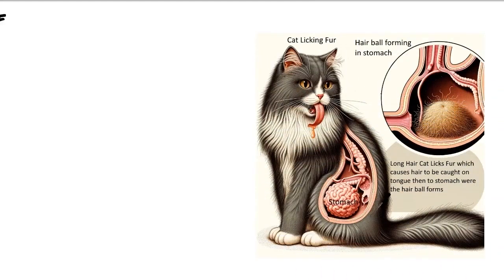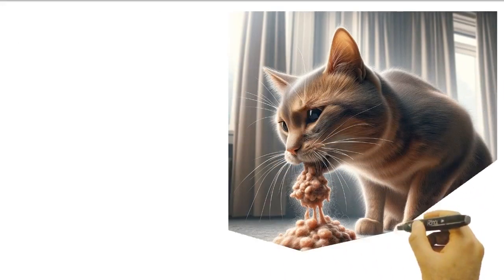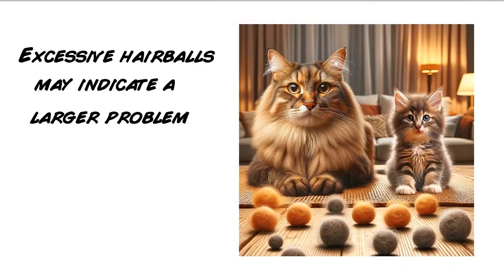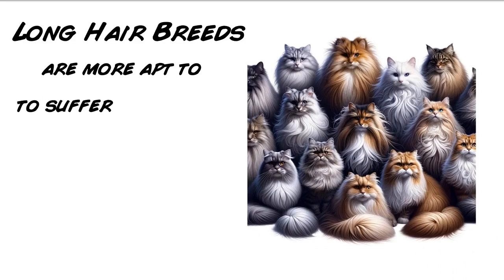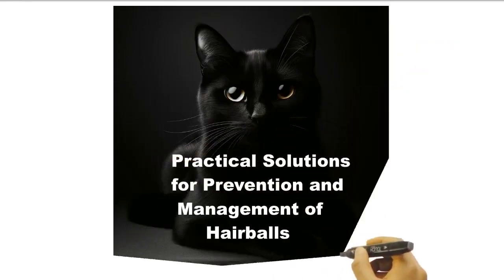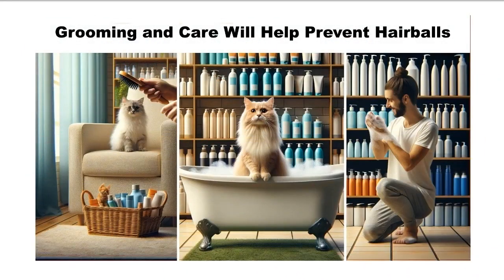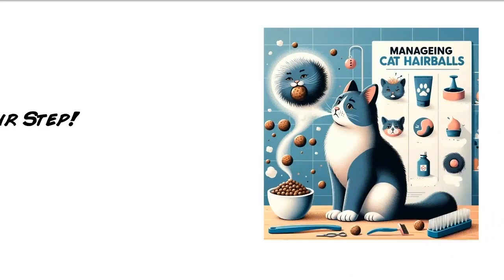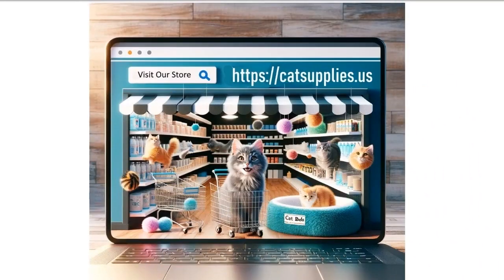Complete Cat Hairball Handbook: Understanding, Preventing, and Solving Hairball Issues in Cats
Visit our online cat supplies store for tons of free information and all the products and supplies you need to keep your cat healthy and happy!

Dive into the world of feline health with our expansive and enlightening video, 'Complete Cat Hairball Handbook: Understanding, Preventing, and Solving Hairball Issues in Cats'. This video is meticulously crafted for cat owners and enthusiasts, aiming to demystify the common yet often misunderstood phenomenon of hairballs in cats. This guide is a treasure trove of information, insights, and practical advice.

We begin by exploring the fundamental causes of hairballs in cats. Understanding the natural grooming behavior of cats is crucial, as it is the primary factor leading to hairball formation. Our video delves into the anatomy and physiology of cats, explaining how their tongues and digestive systems work, thereby leading to the accumulation of hair in the stomach, and subsequently, the formation of hairballs.

Next, we address the symptoms and potential health risks associated with hairballs. While they are a common occurrence, in some cases, they can lead to serious health issues such as intestinal blockages. Our video educates cat owners on recognizing the signs that indicate a hairball problem is more than just a minor nuisance.

Prevention is better than cure, and our guide emphasizes this through a series of preventative strategies. We discuss the role of regular grooming and the right grooming tools that can significantly reduce the amount of hair ingested by cats. Additionally, we highlight the importance of a balanced diet and how certain types of cat food are specially formulated to reduce hairball formation. The video also touches on the benefits of adding fiber to your cat's diet and ensuring adequate water intake to aid in digestion and prevent hairball complications.

For instances where prevention isn't enough, our video provides a comprehensive overview of various solutions and remedies. This includes a detailed look at over-the-counter hairball remedies, lubricants, and fiber supplements. We also explore natural remedies and DIY solutions for cat owners who prefer a more holistic approach.

Featuring expert interviews, the video includes insights from veterinarians and feline health specialists who provide their professional advice on managing hairballs effectively. These interviews are complemented by real-life stories from cat owners, offering practical tips and personal experiences in dealing with hairball issues.

Our guide doesn't just stop at health tips; it also provides an educational tour of the evolutionary aspects of grooming in cats and how domestication has affected their grooming habits. This comprehensive approach ensures a well-rounded understanding of the topic.

Interactive and engaging, the video is designed to be accessible to all levels of cat enthusiasts, from first-time owners to experienced cat lovers. The visually rich content, accompanied by easy-to-understand explanations, makes learning about this aspect of cat health both enjoyable and informative.

By the end of this video, viewers will not only gain a thorough understanding of cat hairballs but also learn how to create a healthier and more comfortable environment for their feline companions. This guide is more than just a video; it's an essential resource for anyone committed to the well-being of their cats.

Join us on this detailed and informative journey into the world of cat hairballs. Equip yourself with the knowledge and tools needed to tackle this common feline issue, ensuring a happier, healthier life for your beloved cat. Tune in to 'Complete Cat Hairball Handbook' and become a more informed and prepared cat owner today!"